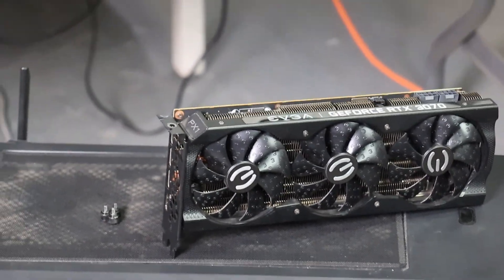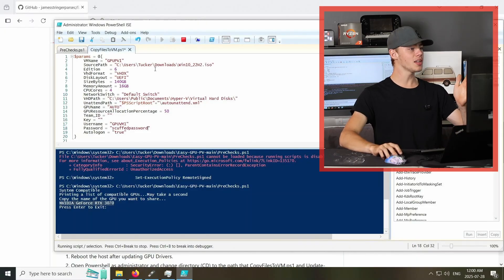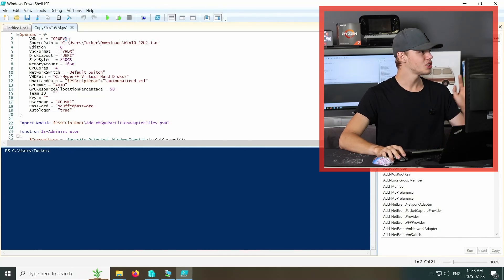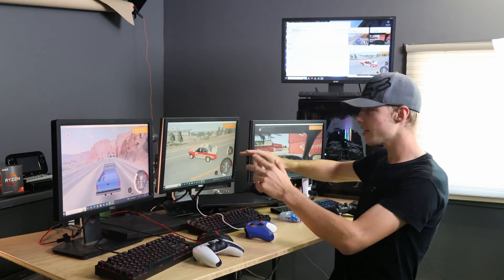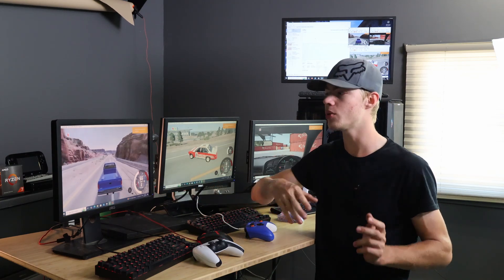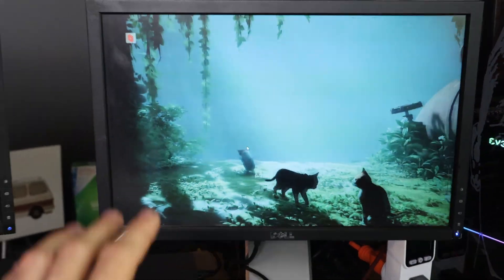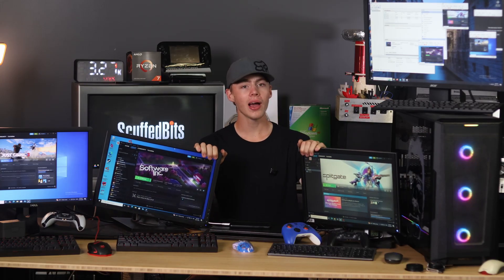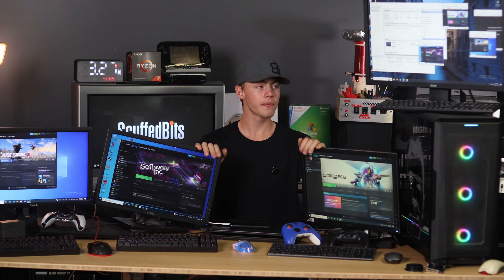3 Games 1 Computer | easy VM GPU pass through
AD:
Get E6 Dual Motor Standing Desk on the Flexispot Amazon right now！

Taking a look at a software designed to enable GPU acceleration in hyper v virtual machines.